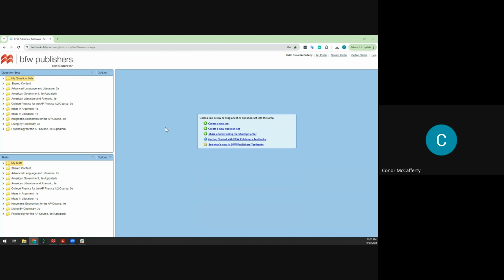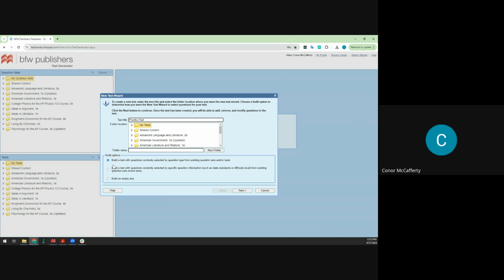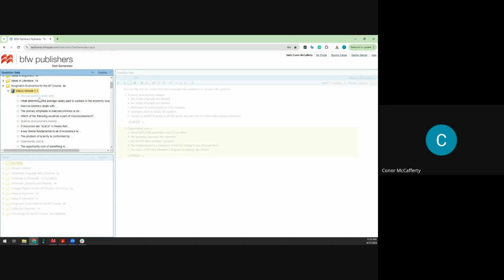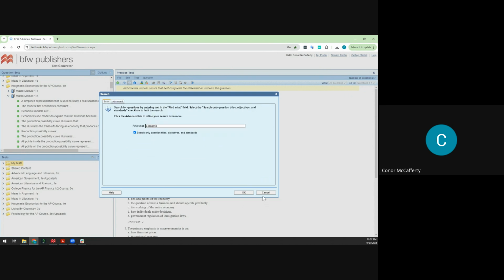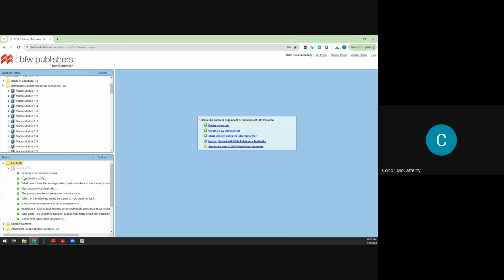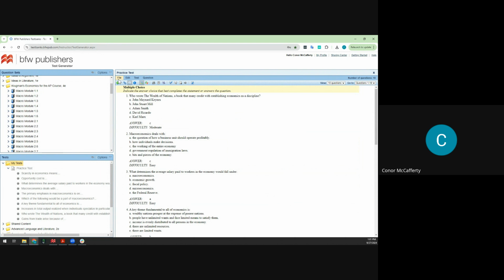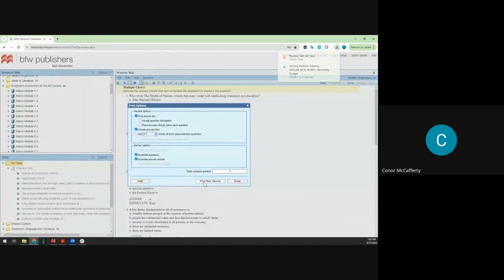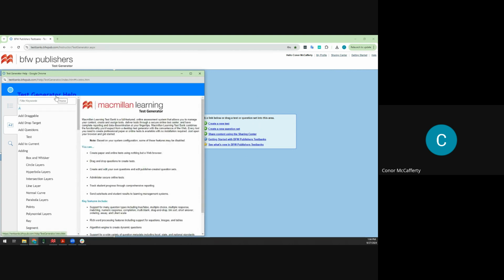BFW Test Bank Overview